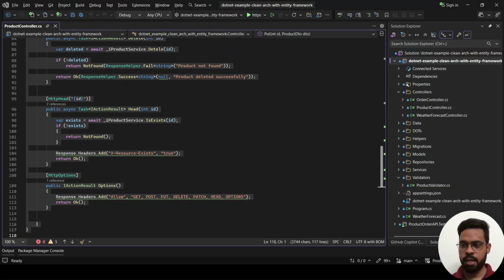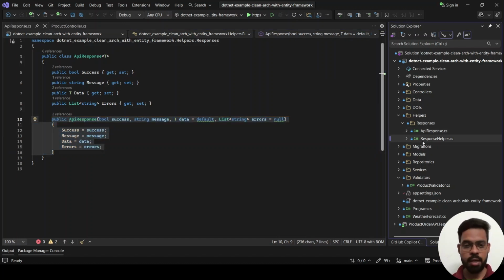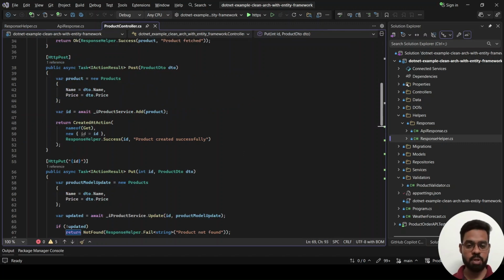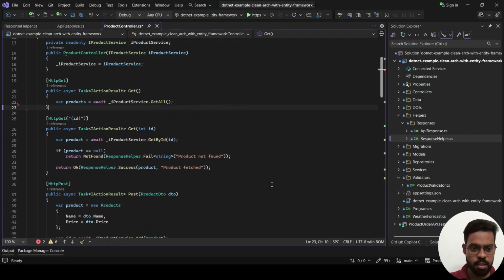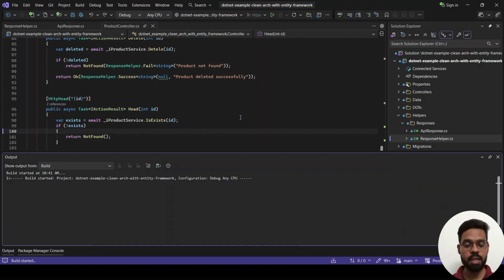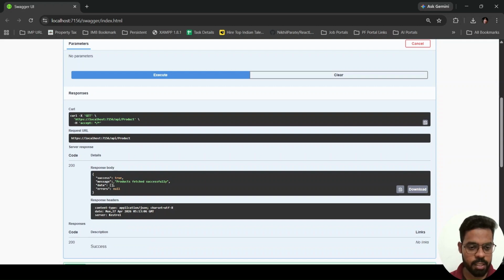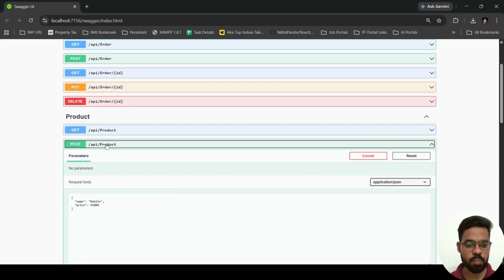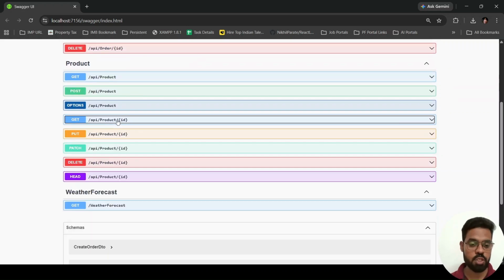Fix Your API Responses NOW 🚀 Consistent Success & Error Handling in .NET 10 | Part 8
Tired of inconsistent API responses? 😤
In this video, you’ll learn how to build a Generic API Response Handler in .NET 10 to handle both Success and Failure responses in a clean, consistent way.

This is Part 8 of the series, where we focus on making your APIs professional, predictable, and production-ready 🚀

👉 What you’ll learn:

How to design a standard API response structure
Handling success responses (200, 201)
Handling error responses (400, 404, 500)
Creating a reusable APIResponse wrapper class
Making your APIs consistent across all endpoints

Consistent API responses improve frontend integration, debugging, and overall maintainability of your application.